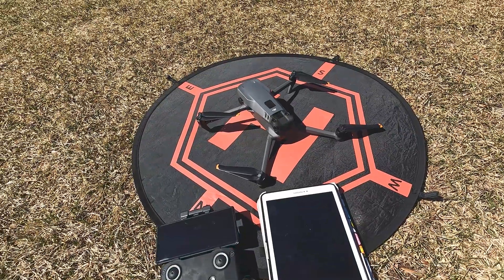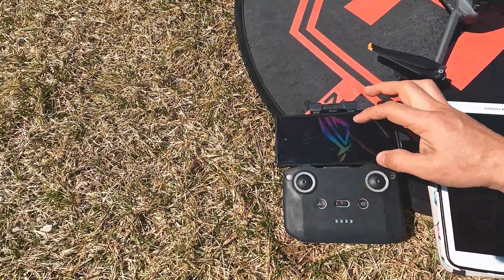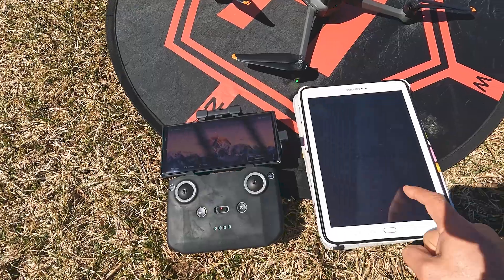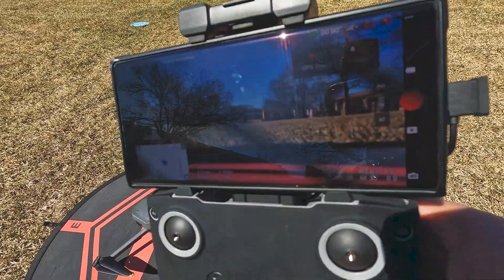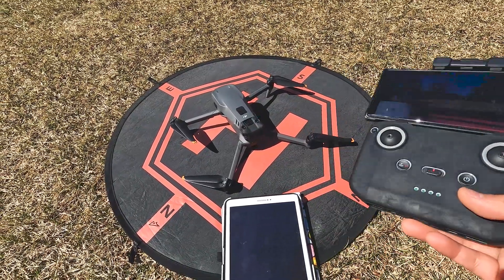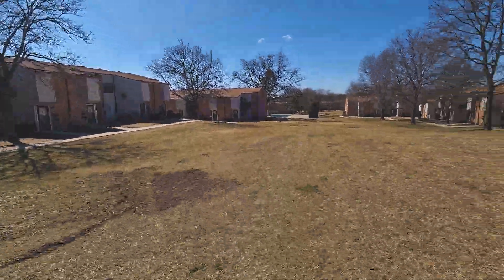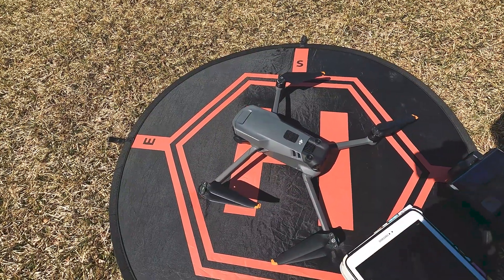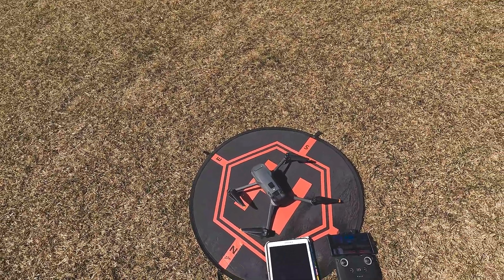New Mavic 3 Firmware and its Satellites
I am doing a follow-up on the new firmware that was released in 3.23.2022

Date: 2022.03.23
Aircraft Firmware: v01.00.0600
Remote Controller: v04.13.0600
DJI Fly App iOS: v1.5.10
DJI Fly App Android: v1.5.10